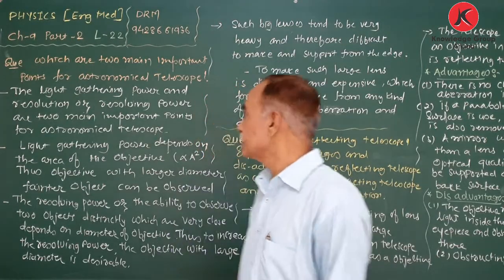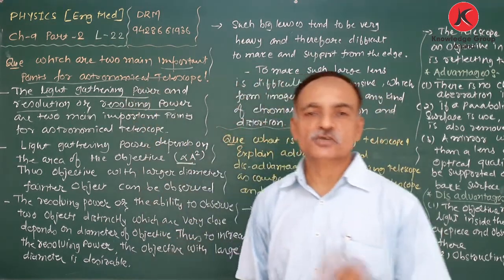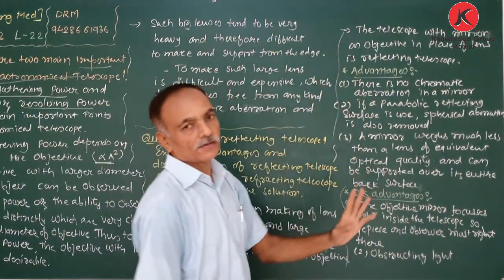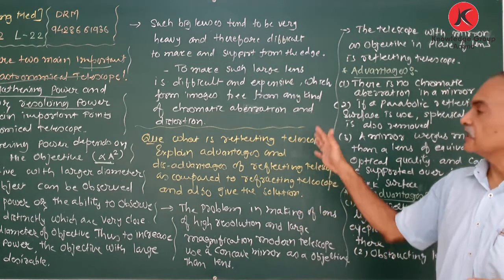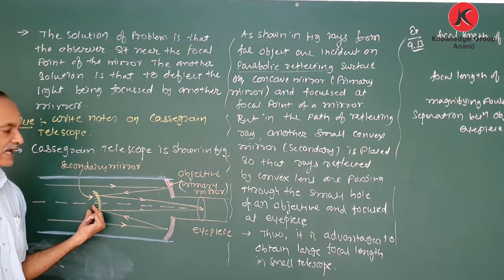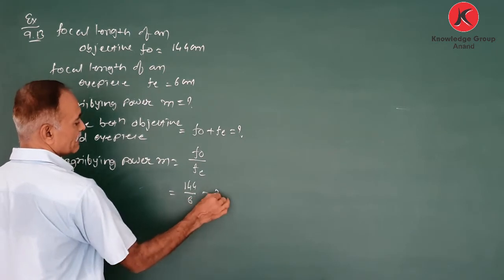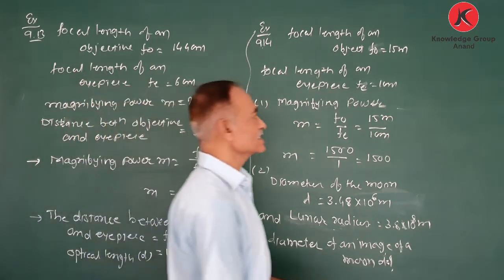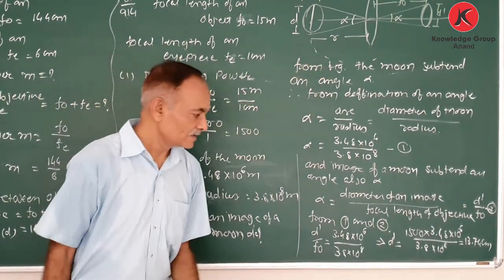Class 12 Eng. Med. - Physics : Chapter - 9 : |L022| : Ray Optics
TELESCOPE
EXERCISE 9.13